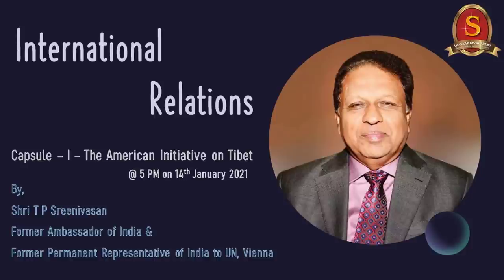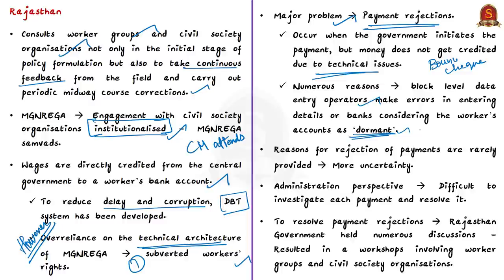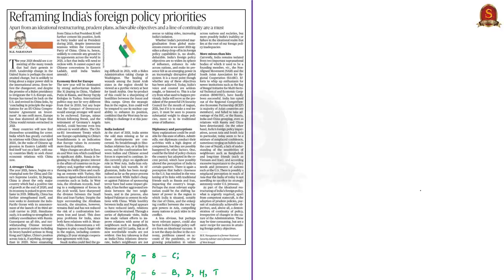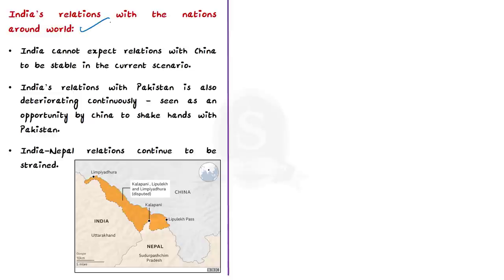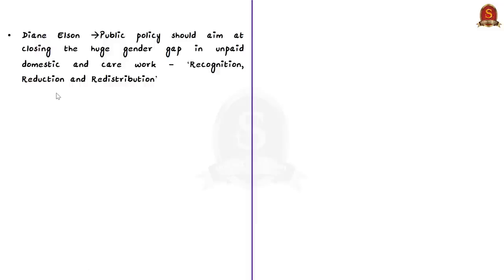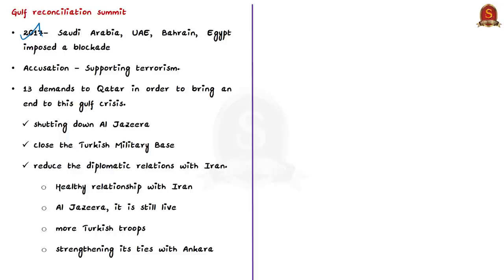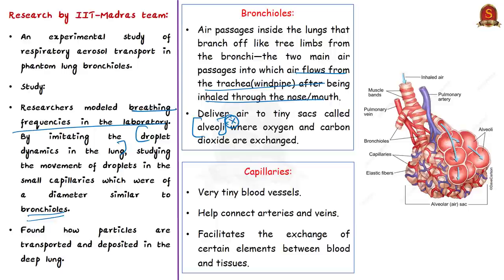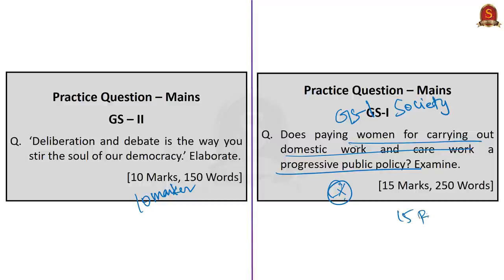The Hindu Daily News Analysis || 12th Jan 2021 || UPSC Current Affairs | Prelim '21 & Mains '21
Shankar IAS Academy is launching a free online initiative in YouTube for the benefit of Civil Service Aspirants. A programme on International Relations wherein we will post one class a week as a weekly capsule.
The sessions will be explained by former Indian Foreign Service officer
Shri T P Sreenivasan. He is a former ambassador of India and a former Permanent Representative of India to the United Nations, Vienna. He has served in the Indian Foreign Service for 37 years. He has also served as the Governor for India at the International Atomic Energy Agency. He is also a former member of National Security Advisory Board of Government of India.
Capsule I of the series will be published at 5 PM on 14th January 2021, on the Shankar IAS Academy YouTube Channel.

►►Introduction - 0:00
►►List of Topics - 1:39
►►Time Stamping of news articles:
1. Dialogues for democracy, lessons from Rajasthan  (Editorial) - 1:46
2. Reframing India’s foreign policy priorities  (Editorial) - 9:31
3. A step back in gender equality (OPED) - 18:37
4. Bridging the Gulf (Editorial) - 23:08
5. Low breathing frequency may push aerosol deeper into lungs - 27:49
6. Prelims Practice Questions - 30:50
7. Mains Practice Questions - 32:33

Important topics such as Gulf Democracy GenderEquality ForeignPolicyPriorities BreathingAndInfection are vividly discussed in UPSC Civil Services Exam Perspective in this video, with a special Practice cum Revision session in the end.